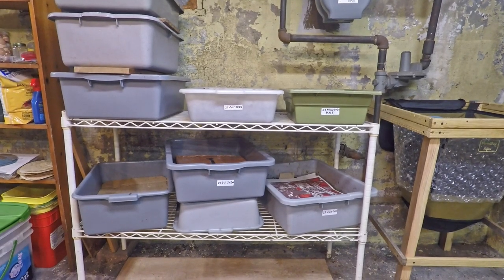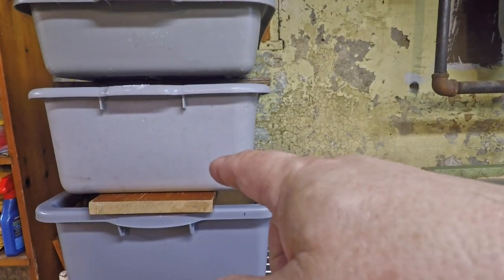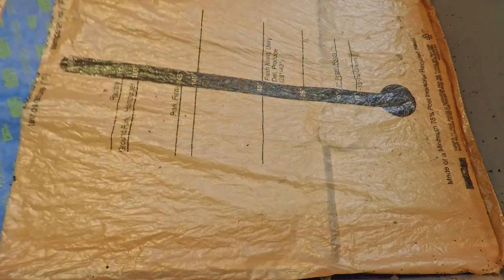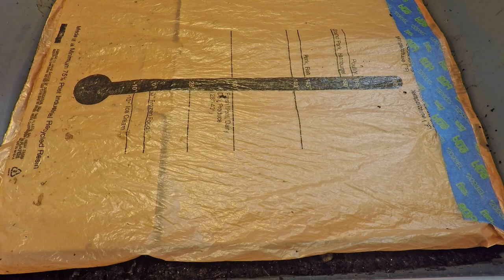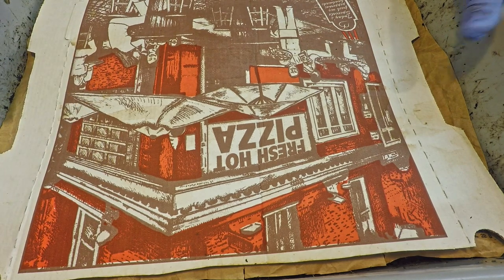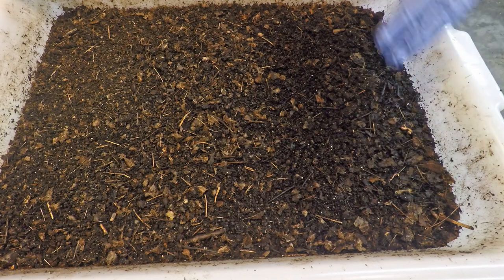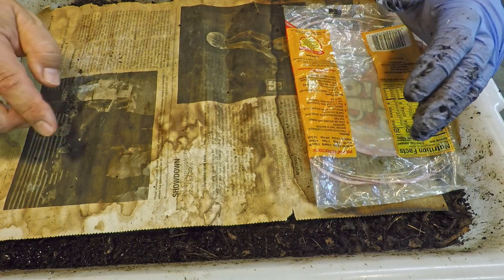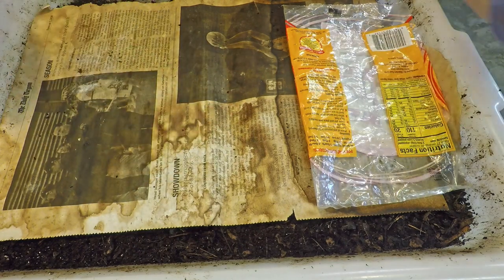Various worm farm lifecycle phases demonstrated & feeding some bins - vermicomposting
After using my current assortment of active bins to describe how I cycle through the various phases of a bin's lifespan, I proceed to apply food to a few of my bins

Some useful supplies, materials and equipment for easier worm composting.

DIATOMACEOUS EARTH:
5 lb bag food grade with duster
4 lb bag

SEE-THROUGH COMPOST CONTAINERS:
3 chamber acrylic; includes 3 thermometers